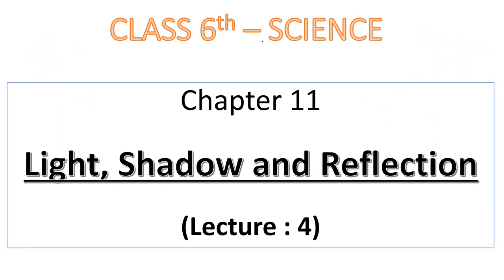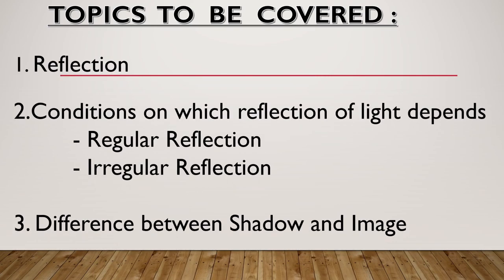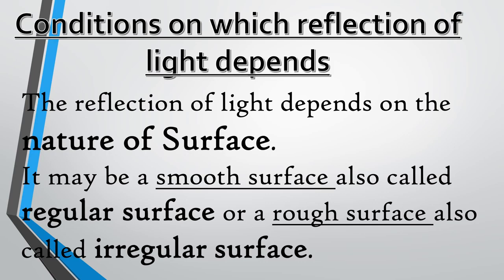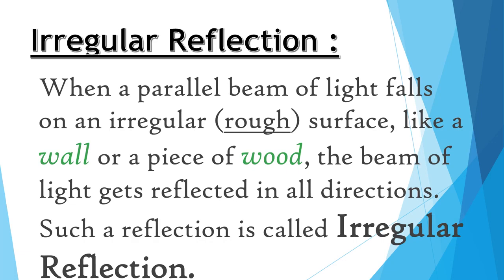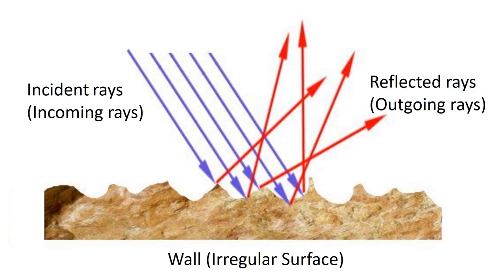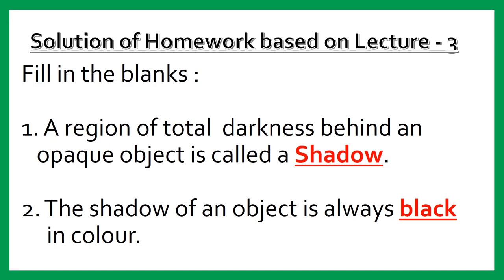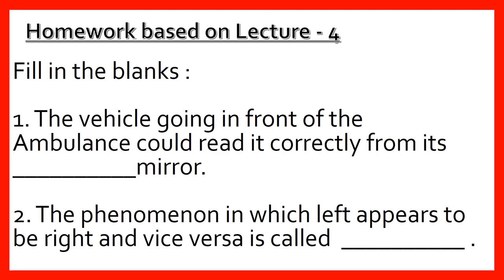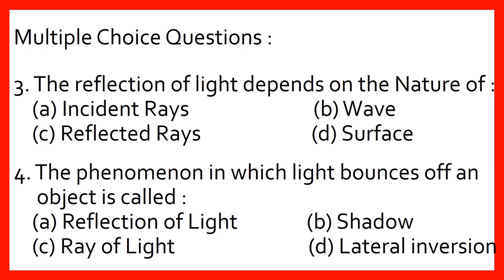Class-6th, Science, CH-11, Lecture-4, (Light, Shadow & Reflection).